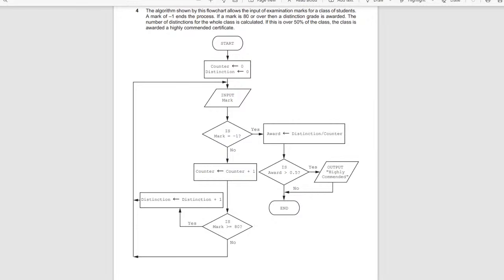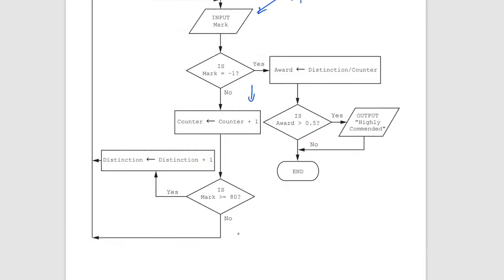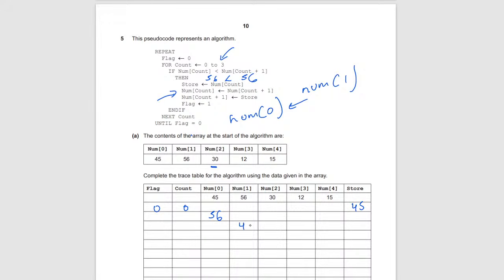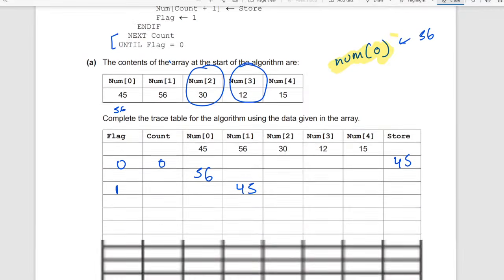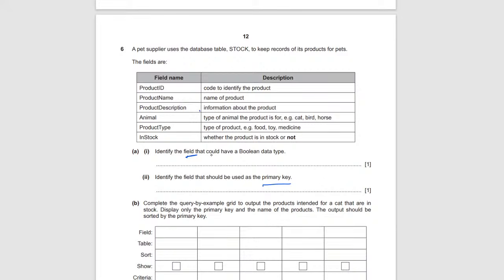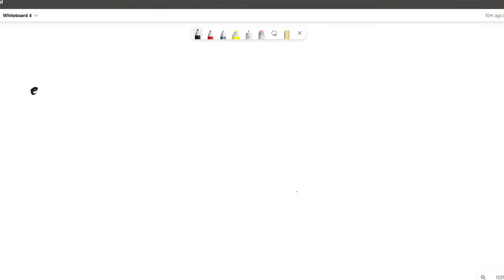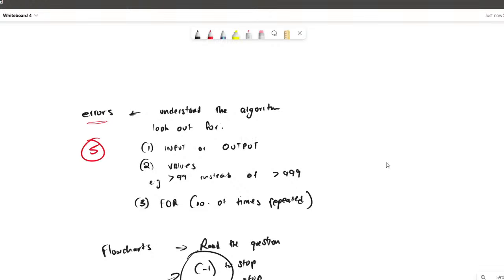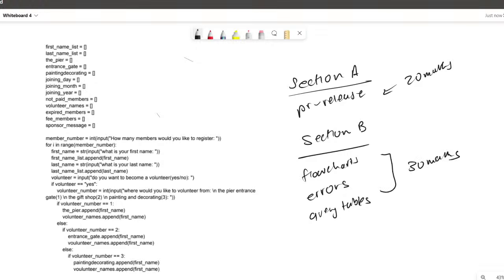IGCSE Computer Science 0478 Paper 2 last minute revision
In todays live we will be solving several past papers in preparation for the upcoming exams, good luck!